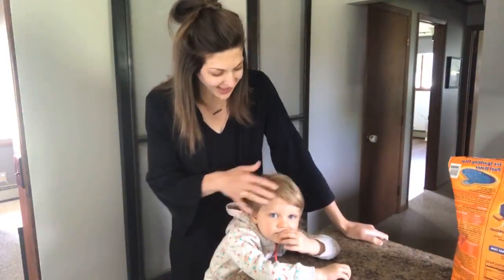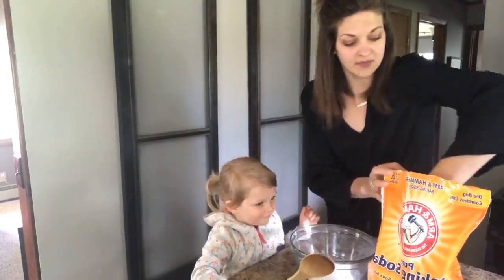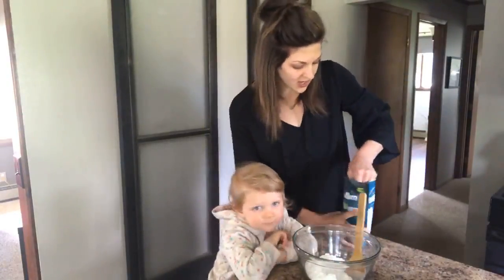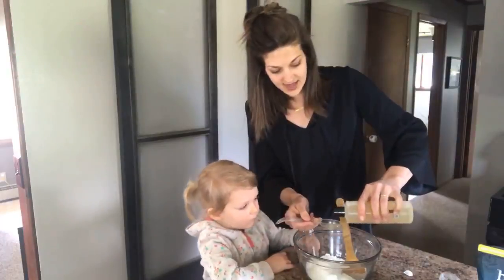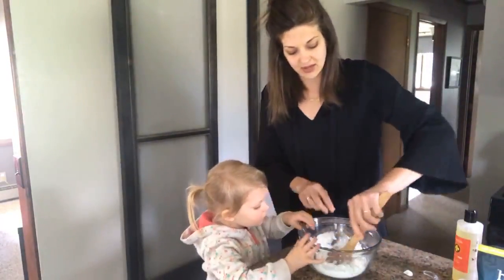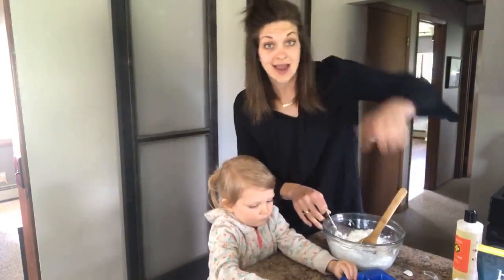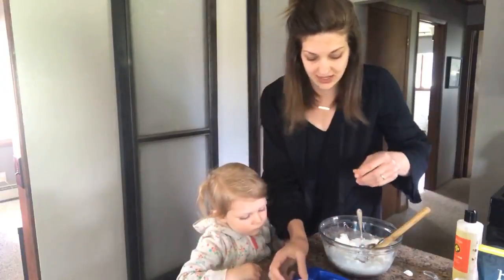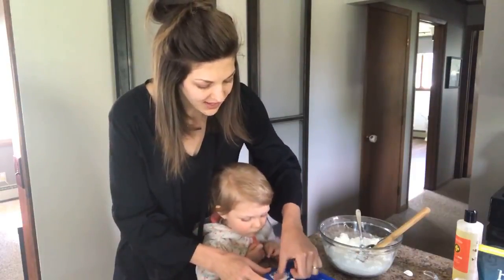DIY Dishwasher Detergent Tabs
Recipe:
1 cup baking soda
1/4 cup citric acid
1 tablespoon On Guard Cleaner Concentrate
5 drops doTERRA Grapefruit Essential Oil

Instructions:
- Combine all ingredients in a mixing bowl. Mix until smooth consistency is reached
- Place in silicone molds and let sit 4 hours
- Remove tabs
- Store in airtight container
- Use in dishwasher in place of store-bought dishwasher tablets
- Tip: Adding one cup vinegar to your rinsing agent compartment will help ensure that your glassware comes out sparkling!